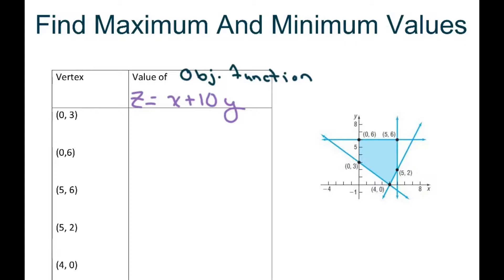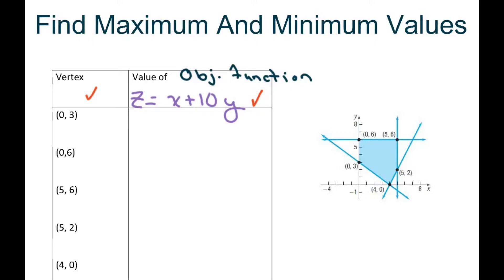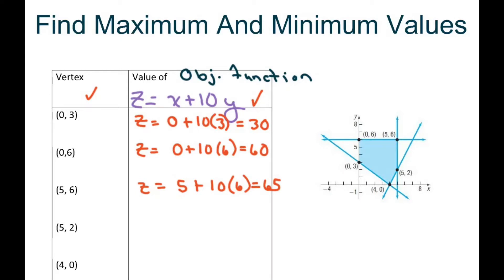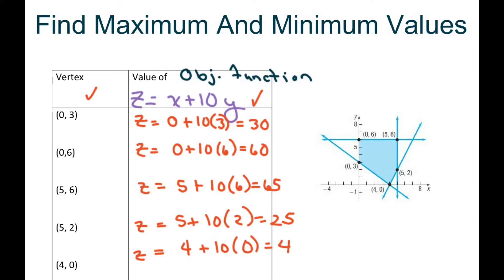Find Maximum And Minimum Values Given Objective Function. Part 3